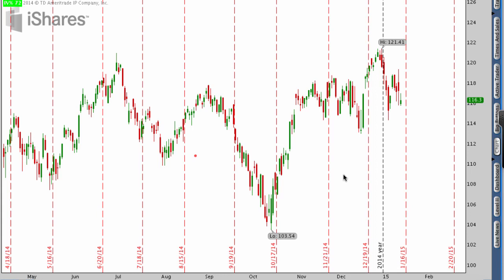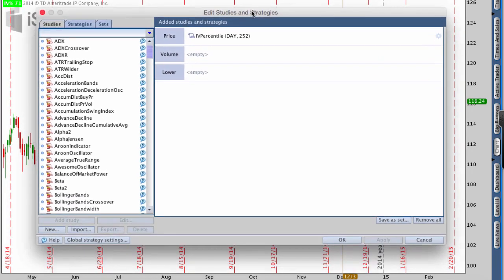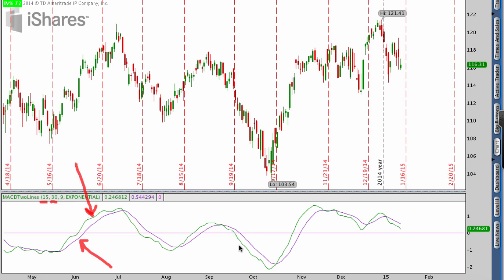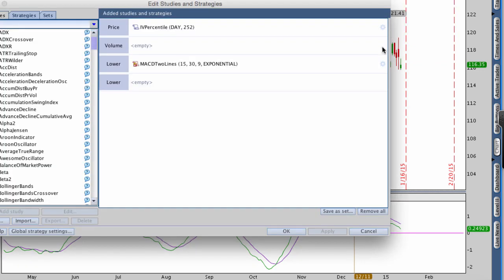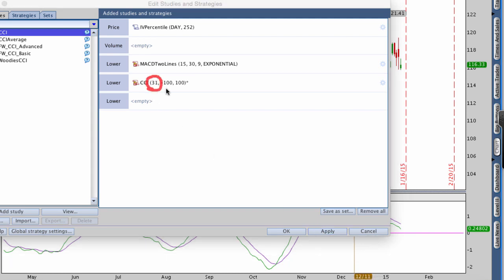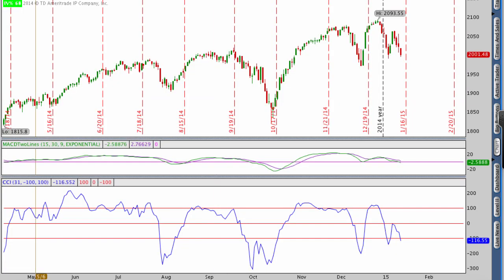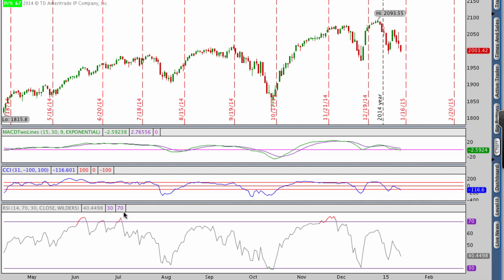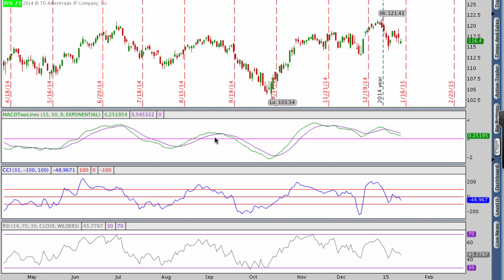Top 3 Technical Analysis Indicators | Best Guide Online | 🔥 (GM MW)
This video, Top 3 Technical Analysis Indicators (Ultimate Guide), was made by Option Alpha \and was provided to A Billion Views via creative commons.

Option Alpha's comments below
- Even though we know we can never consistently pick the next direction of an underline stock's movement we can use some basic technical analysis to help figure out where the stock may NOT go in the future which is sometimes more important than figuring out where the stock MIGHT go. In today's video tutorial I’ll show you my 3 favorite technical analysis indicators; MACD, RSI Stochastics and CCI. Plus, how I have customized each to fit our personal trading philosophy. Beware though, technical analysis can lead you down the path of "analysis paralysis" if you use too many indicators. I always suggest that you focus on learning 2-4 indicators and sticking with those for the long-haul. Listen to our #1 rated investing podcast on iTunes Download a free copy of the "The Ultimate Options Strategy Guide" Still working a day job? Then our "Take 5" segment is for you. 5 mins videos each day on 1 thing you can apply trading options Start our 4-part video course (HINT: these videos are NOT posted anywhere else online) Just getting started or new to options trading? Here's a quick resource page we made that you'll love Register for one of our 5-star reviewed webinars - Kirk & The Option Alpha Team